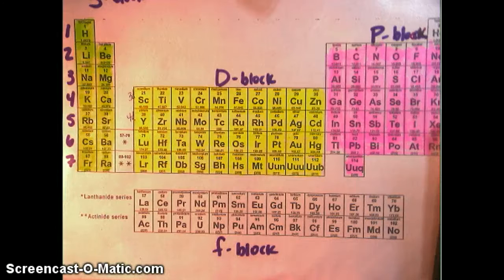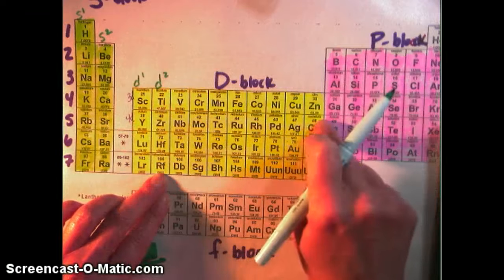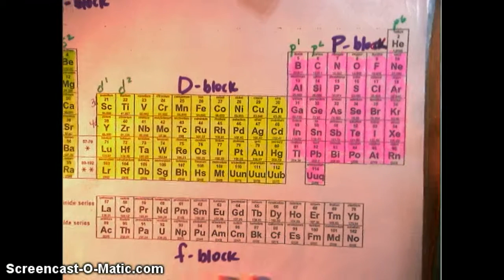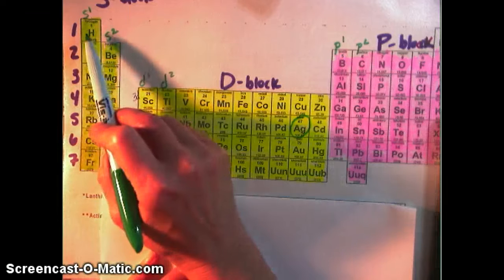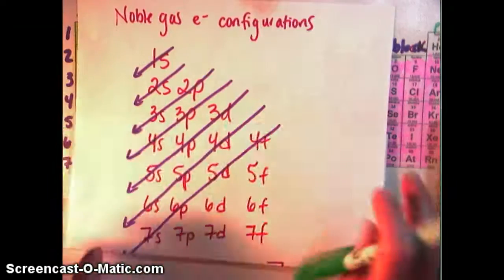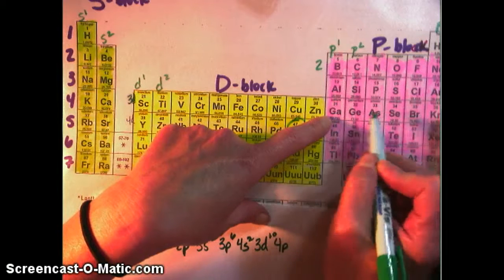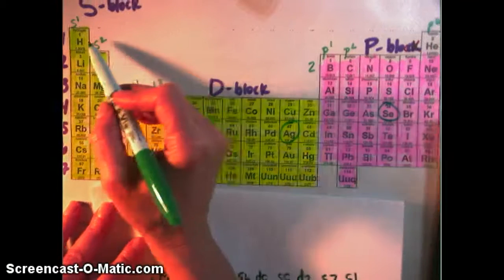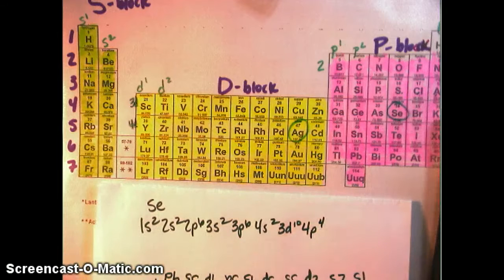Using the PT to determine e-configs